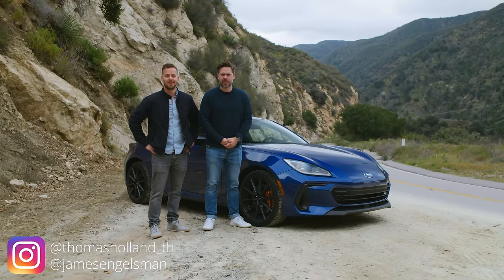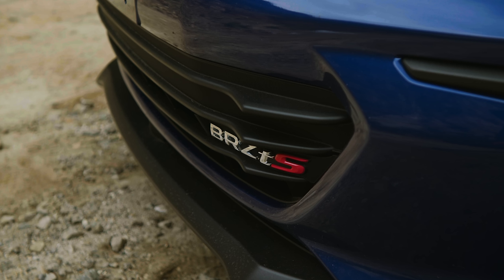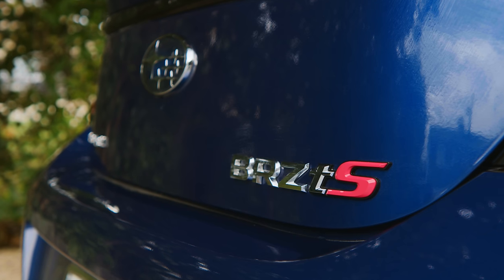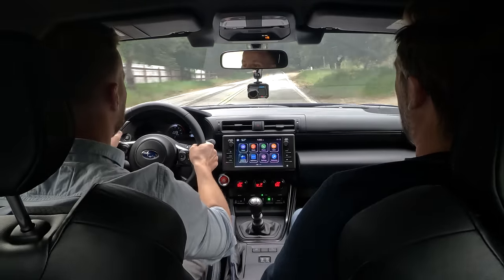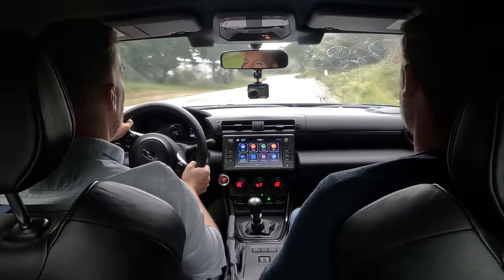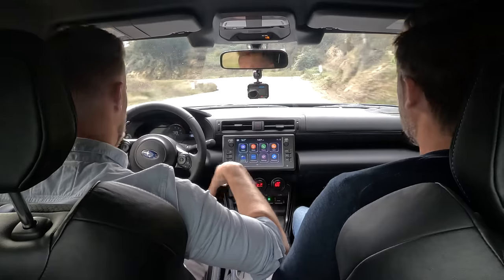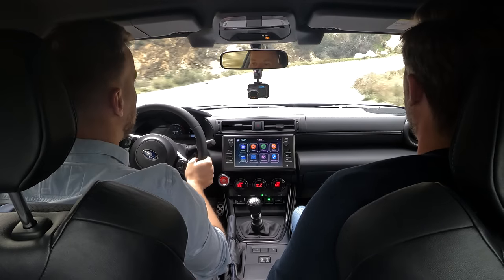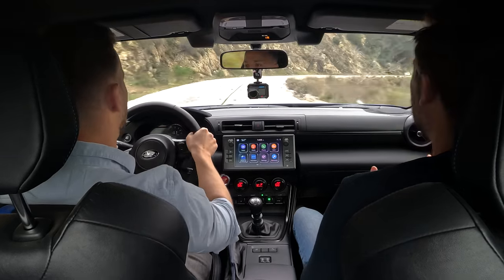2024 Subaru BRZ tS Quick Review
The 2024 Subaru BRZ tS ($36,465 in the US, $38,667 in Canada) is an all-new top-tier manual trim for the BRZ, with some new performance and visual goodies. It is powered by the same 2.4L boxer 4-cylinder that makes 228 horsepower, but the tS has Brembo brakes, Hitachi dampers tuned by STI, and a smattering of exclusive badges and styling. But is it worth the price jump over the less expensive trims? And how is it to drive in the California canyons? Thomas and James are excited to find out! We hope you enjoy the episode.

Join Throttle Club House! Community, perks, extra content.

Editor: Daniel Mason
Sound: Harrison Dickson and Daniel Mason